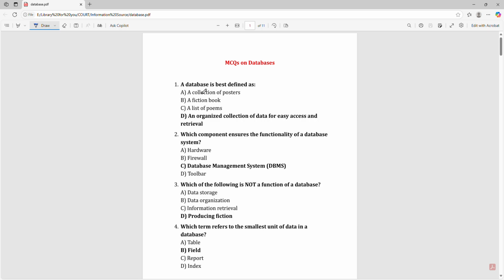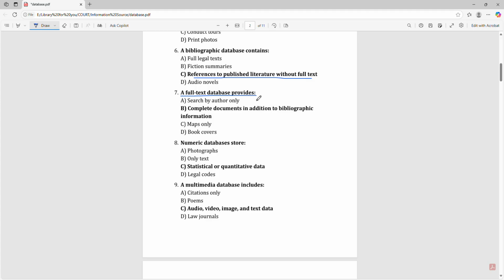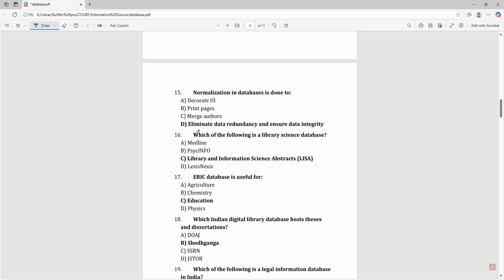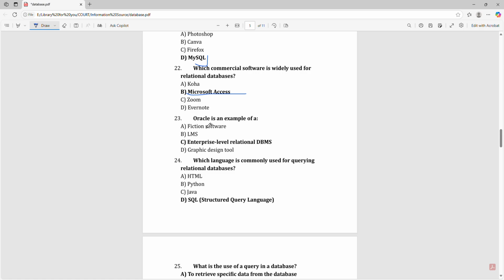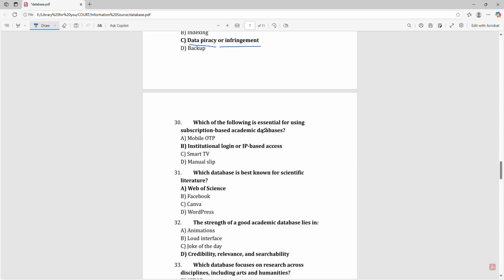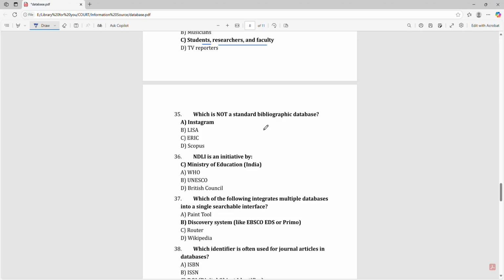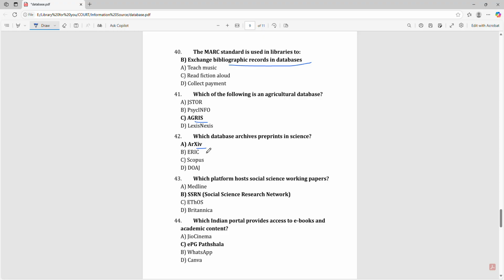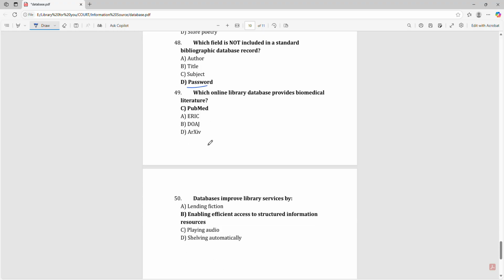MCQs on database / Gujarat High Court Librarian Exam / UGC NET 2025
Gujarat High Court Librarian Exam / UGC NET 2025